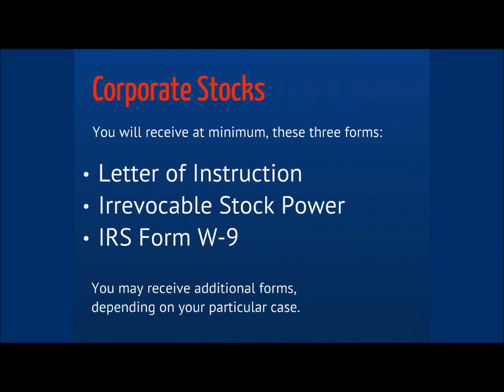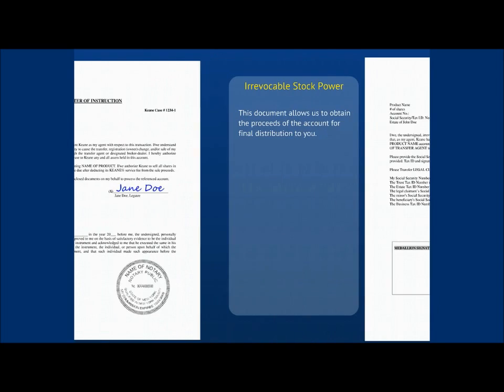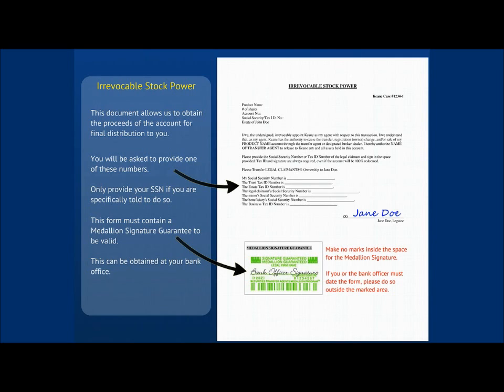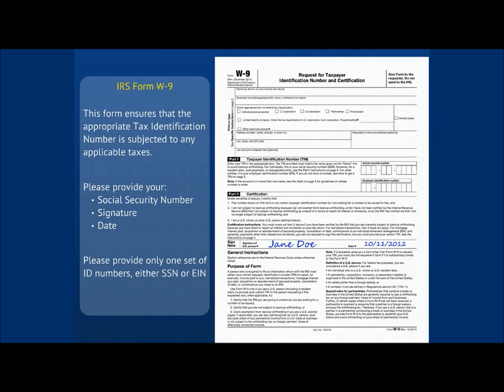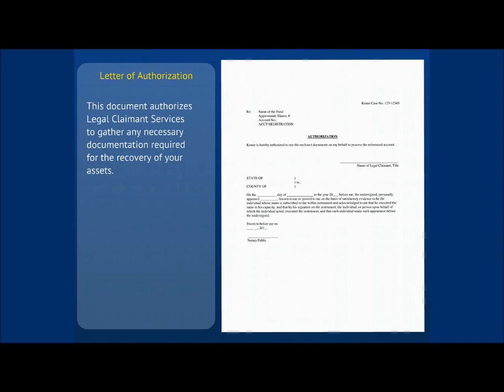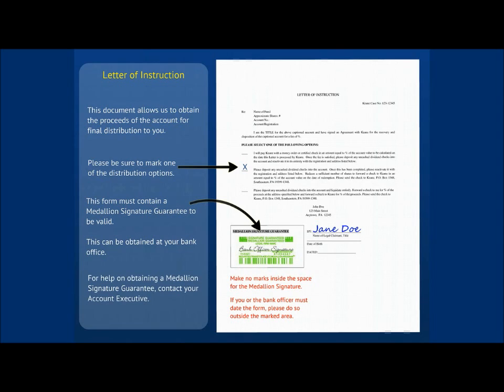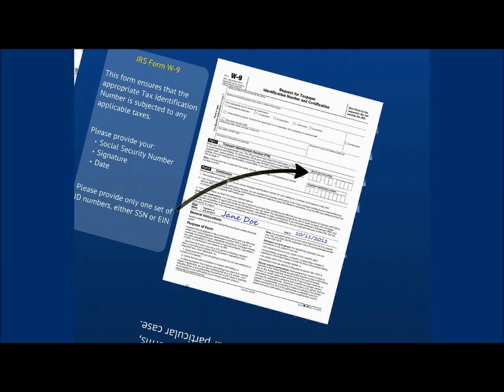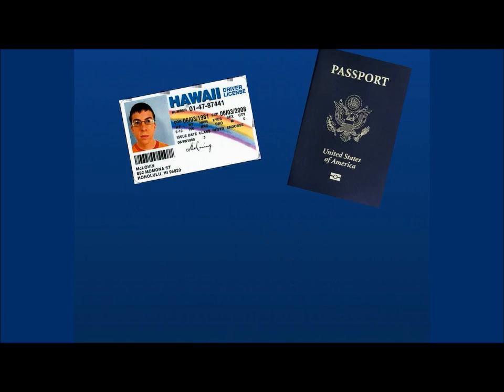Legal Claimant Services Authorization Forms Guide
In the following video we will review the process of completing several of the most common authorization forms that you will need in order for us to reunite you with your assets. or call